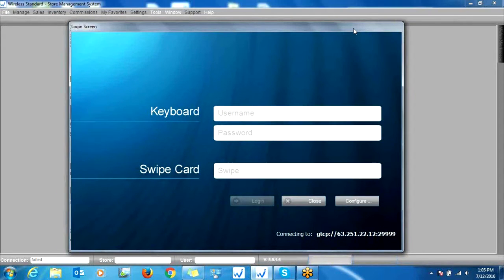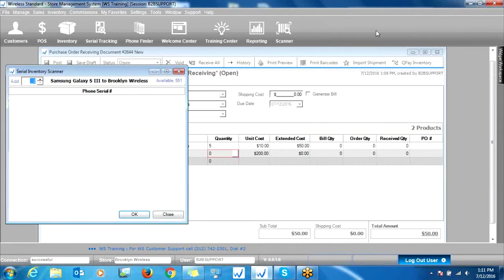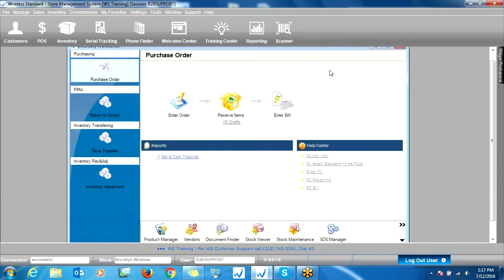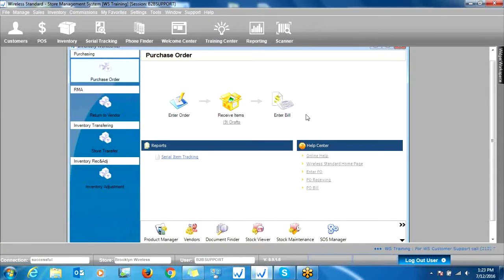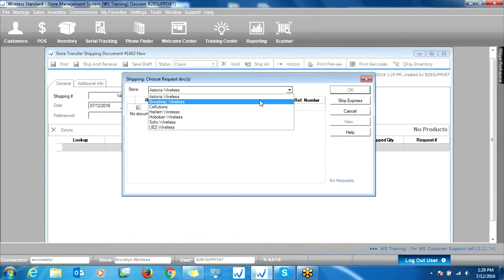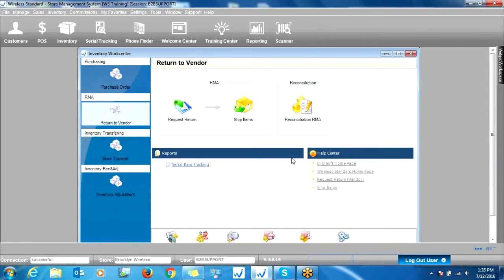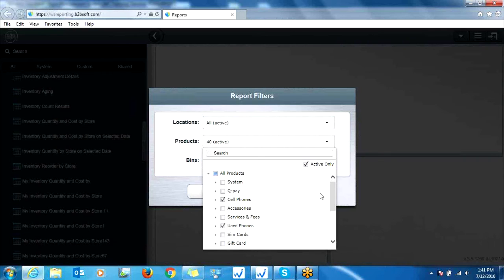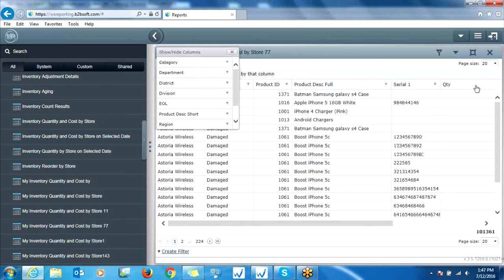B2B Soft Inventory - Recorded webinar on B2B Soft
Recorded webinar on B2B Soft